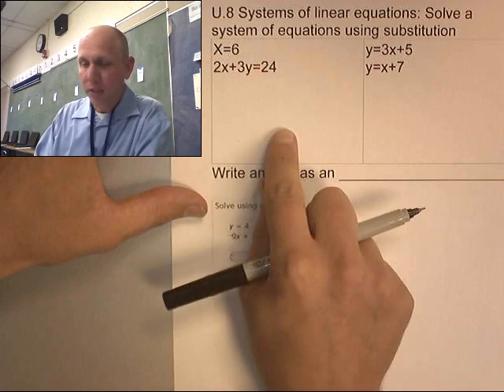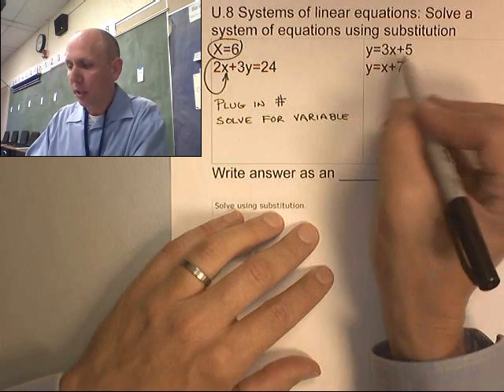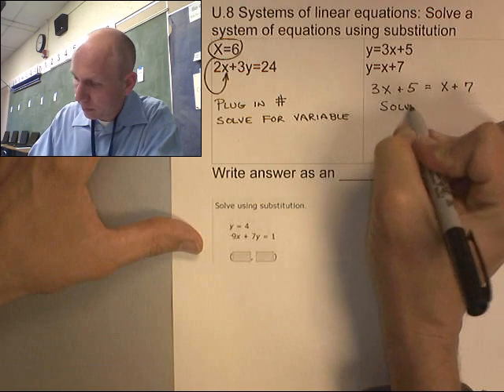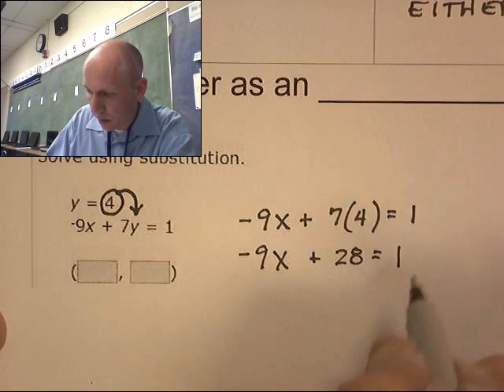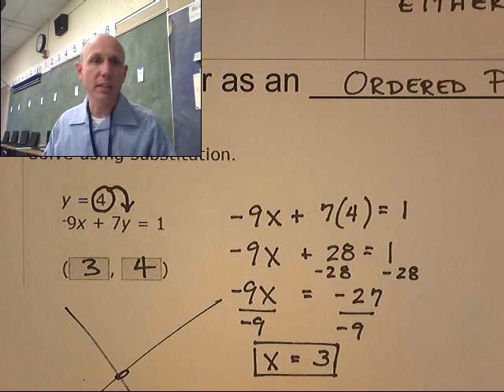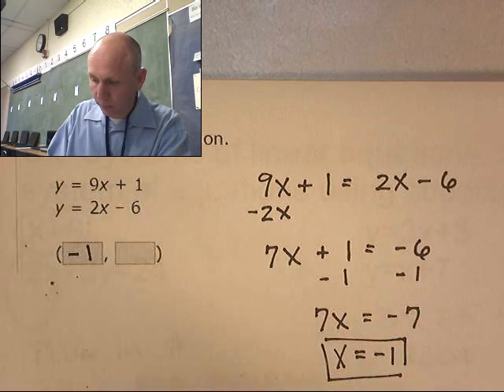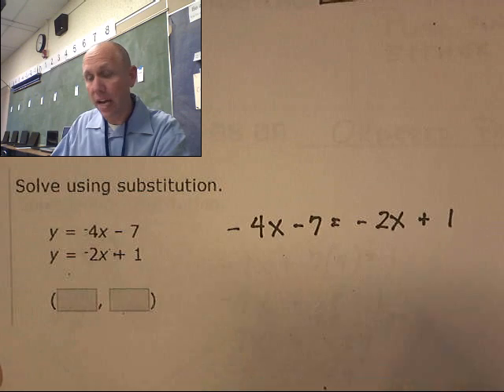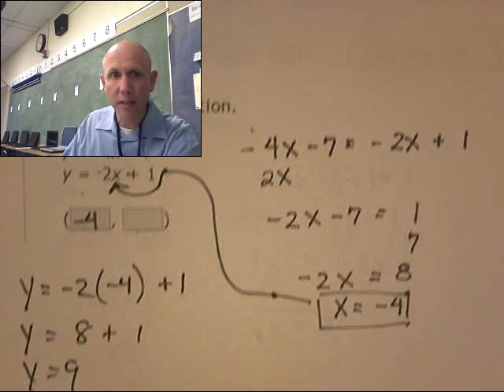BARRE Alg U.8 Systems of linear equations Solve a system of equations using substitution